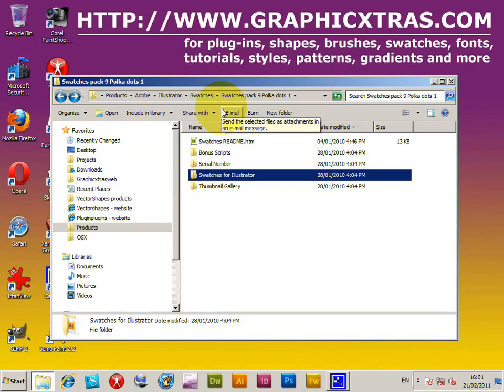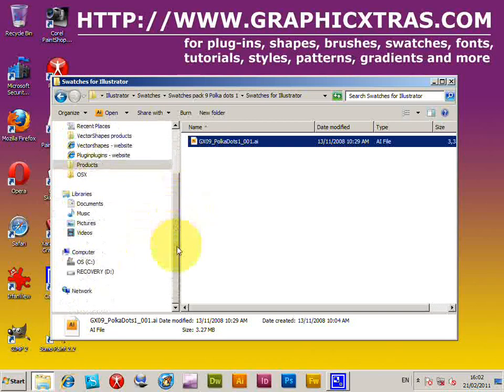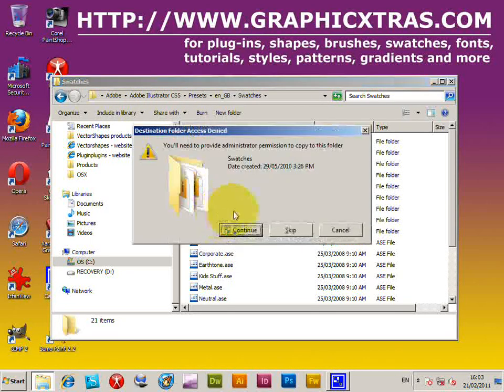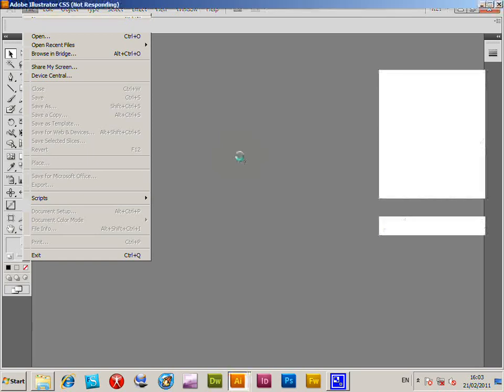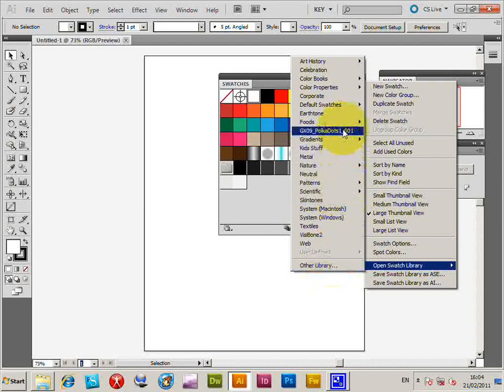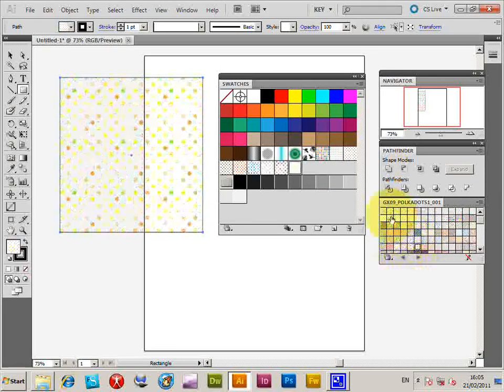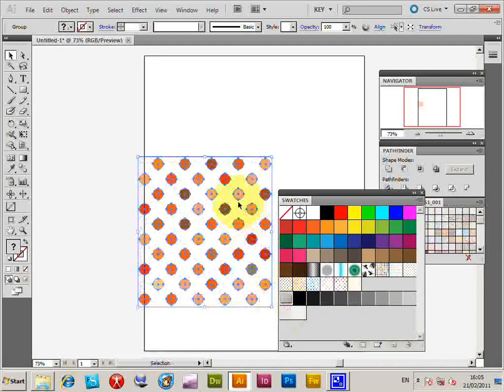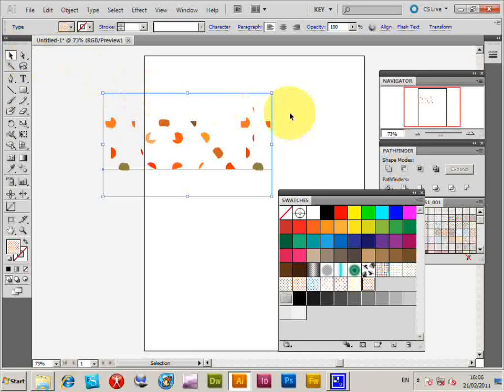How To Load Pattern Files Into Adobe Illustrator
Tutorial; How to install Illustrator swatches (CS5 but same for CS4 CS3 as well as CC 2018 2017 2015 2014  etc) PC (same for mac OS X) and basic use of the swatches.

The pattern swatches used are polka dot swatches from graphicxtras. How to install the AI files, how to access the swatches via the swatches palette, apply the swatches to a basic path as well as text, how to scale as well as edit the swatches.

The designs in the video are by me (Andrew Buckle)